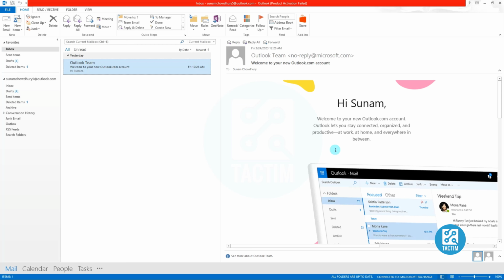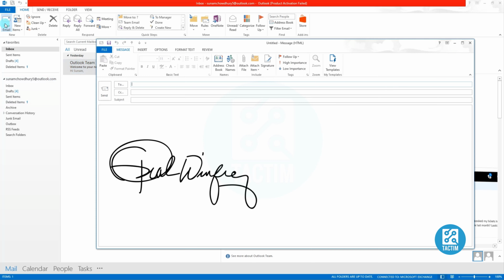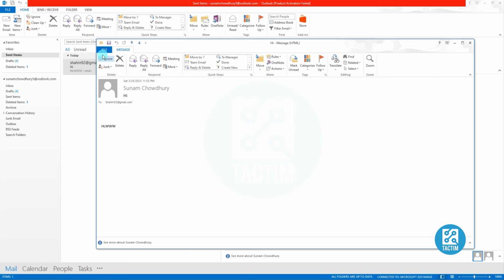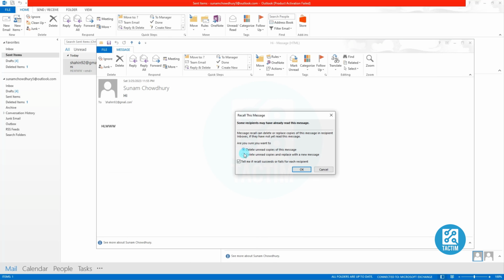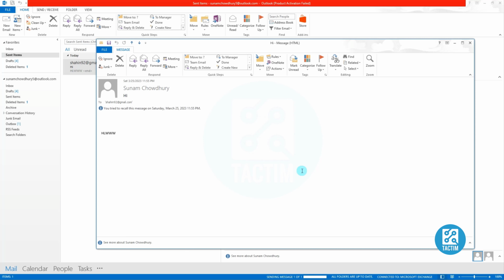How to Recall or Unsend Email in Outlook [Step-by-Step Tutorial] 2025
: Have you ever sent an email and then immediately regretted it? Don't worry, you're not alone! In this video, we'll show you how to recall or unsend an email in Outlook using a step-by-step approach.

We'll cover everything you need to know, including how to check if your email is recallable, how to recall an email, and what to do if the recall fails. We'll also give you some tips and tricks for avoiding the need to recall emails in the first place.

Whether you're a frequent Outlook user or just getting started, this tutorial is perfect for anyone who wants to take control of their email communications.

Key Takeaways:

How to check if an email is recallable in Outlook,
How to recall or unsend an email in Outlook,
What to do if the recall fails,
Tips and tricks for avoiding the need to recall emails,